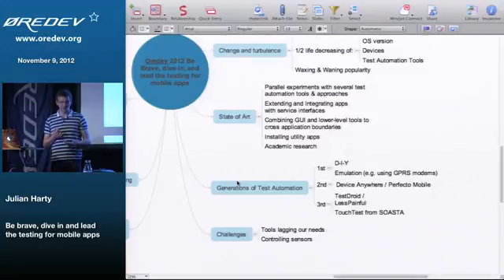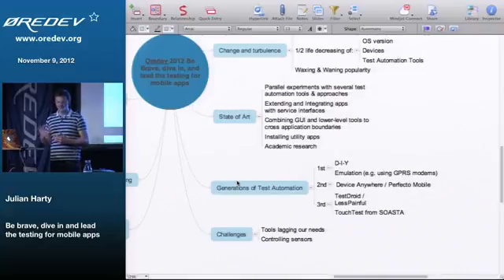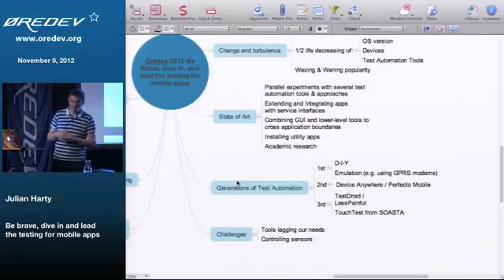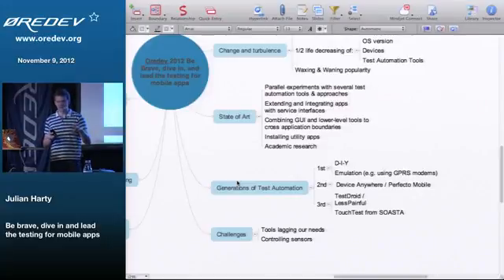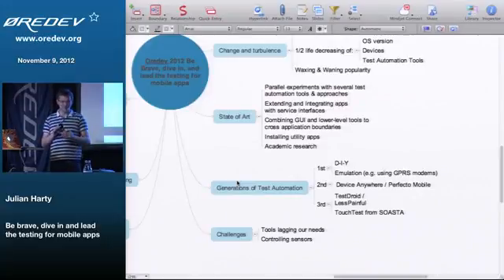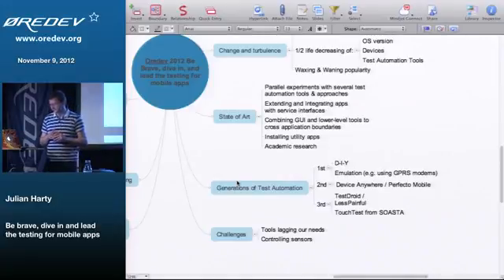Lead the testing for mobile apps clip14